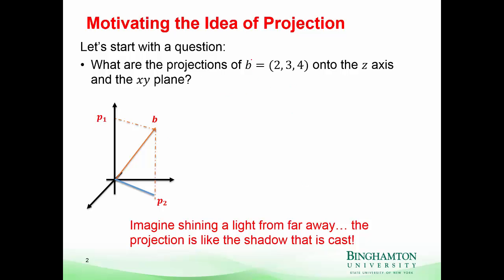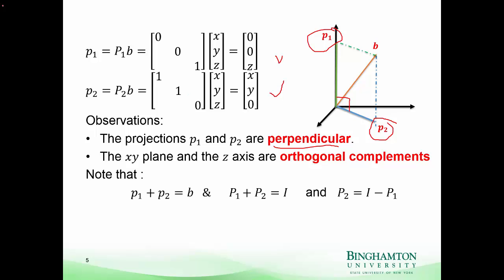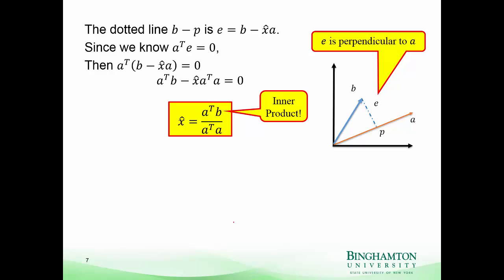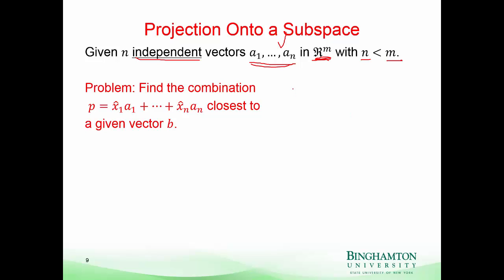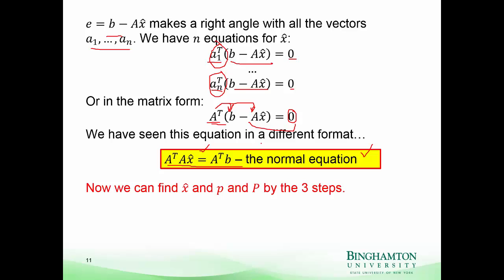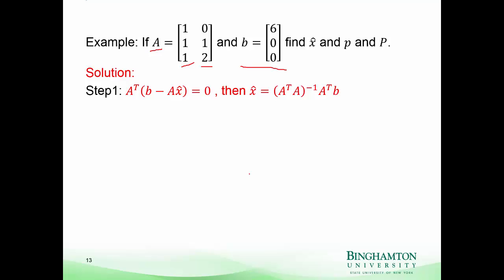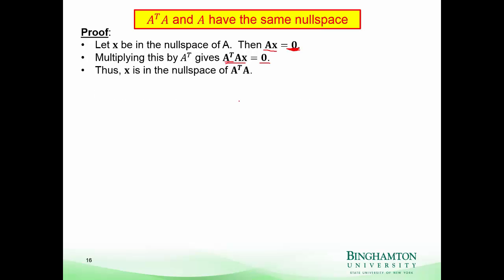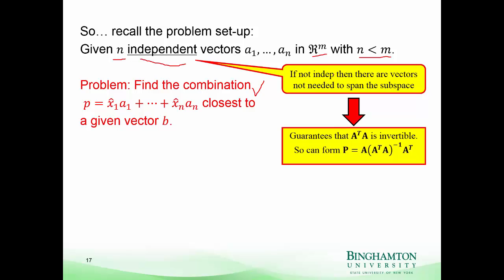EECE212 Note Set 19 Projections